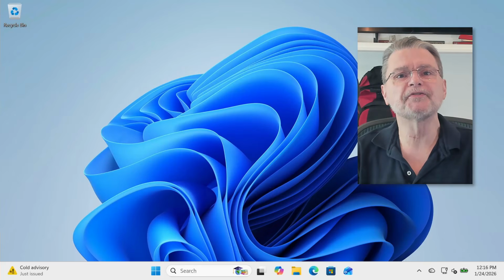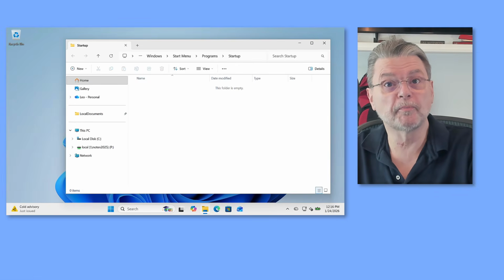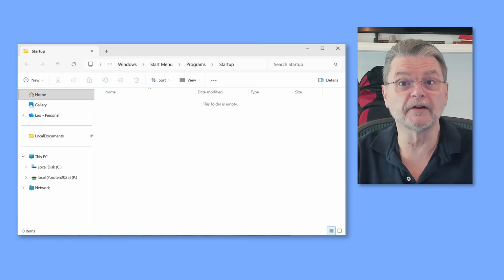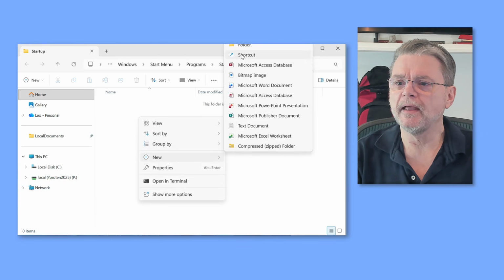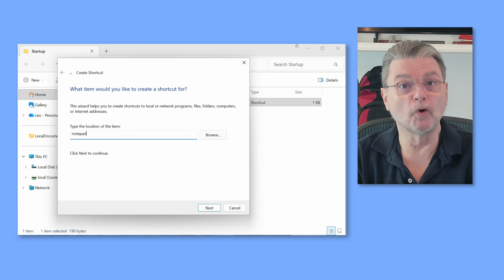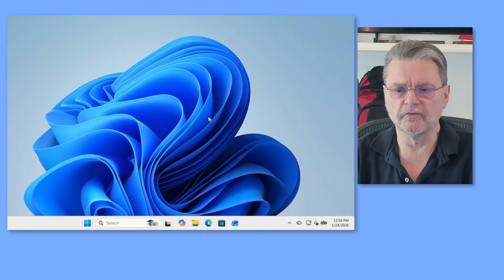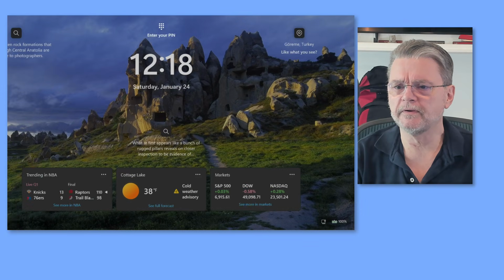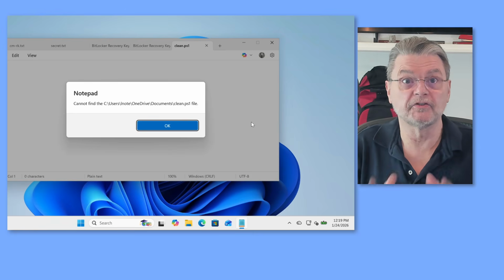How Do I Get a Program to Auto-start When I Sign In to Windows?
✳️ Want a program to start automatically every time you sign in to Windows? There’s a simple, built-in way to do it.

✳️ Auto-start
You can have a program start when you sign in to Windows by using the hidden Startup folder. Put a shortcut to the program there, and Windows will run it automatically each time you log in. It’s simple, safe, and doesn’t require editing the registry.

Chapters
0:00 Auto-start program When I Sign In to Windows
0:35 The Startup folder
1:42 Creating a Startup shortcut
3:00 Using the Startup folder
4:05 Warning